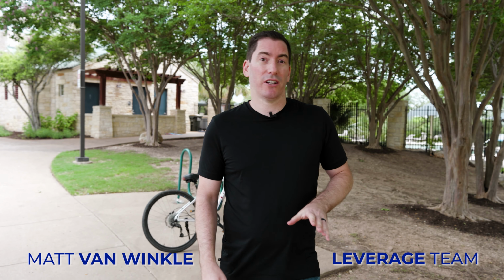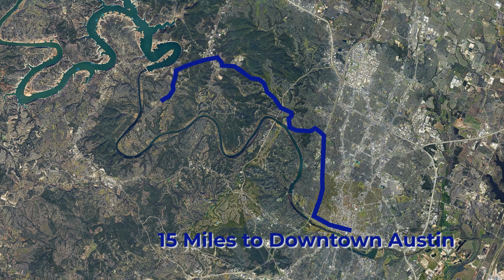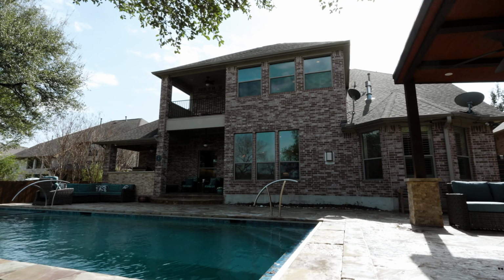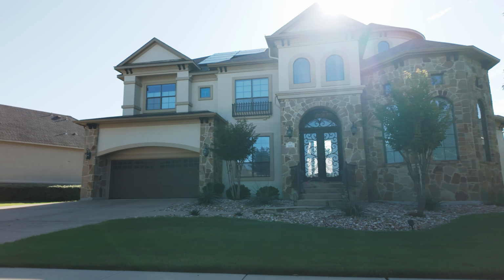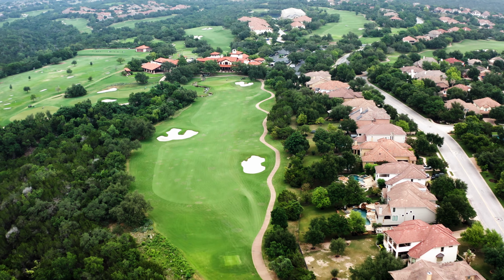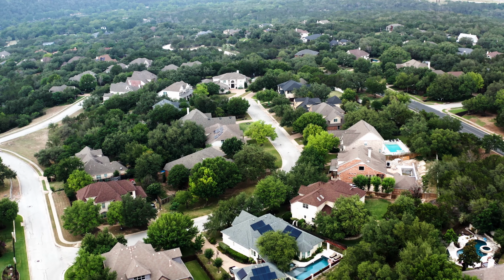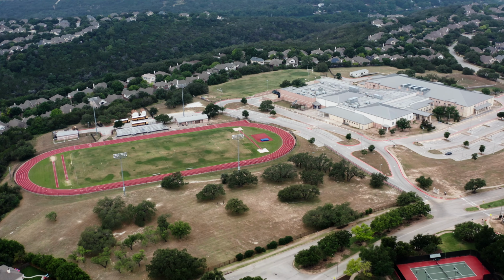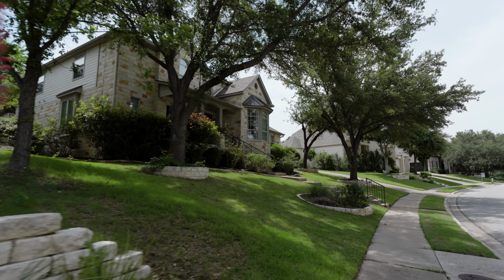The ULTIMATE Guide to Steiner Ranch Neighborhoods: Where Should You Live?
Thinking about moving to Steiner Ranch in Austin, Texas? This is your ultimate guide to the best neighborhoods in Steiner Ranch—perfect for anyone relocating to Austin or looking to find the right home in one of the city’s most desirable master-planned communities.

In this video, I break down everything you need to know before buying a home in Steiner Ranch, including:
🔹 The different sections of Steiner Ranch and what makes each one unique
🔹 Which neighborhoods have the best access to schools, parks, and trails
🔹 What types of homes you’ll find—from starter homes to high-end custom builds
🔹 Key insights on pricing, lot sizes, and community amenities
🔹 What it really feels like to live in Steiner Ranch (from a local’s perspective)

Whether you're relocating to Austin or already live nearby and want to upgrade, this video will help you confidently choose the right Steiner Ranch neighborhood for your lifestyle, budget, and long-term goals.

📍 Curious what homes are available now?

0:00 Intro
0:50 What to Know About Steiner Ranch
1:40 Bella Mar
2:40 Lakewood Hills
3:20 UT Golf Club
4:45 Westridge
5:43 Town Hollow | River Heights | Shire Ridge
6:50 Chaparral | Plateau
8:00 Decision Time